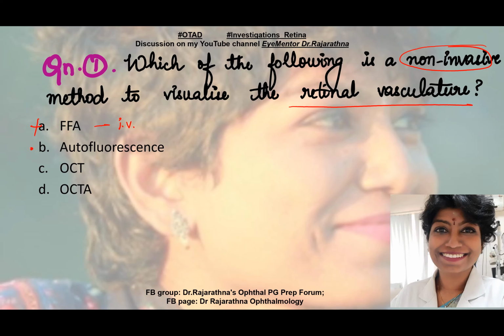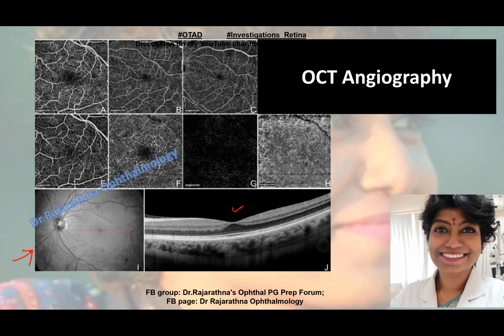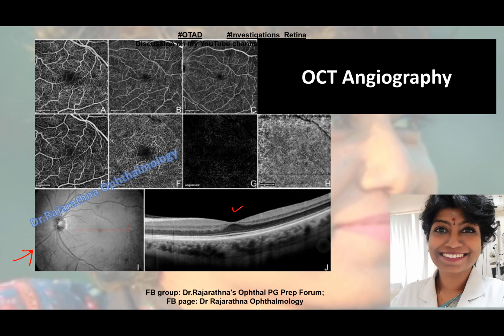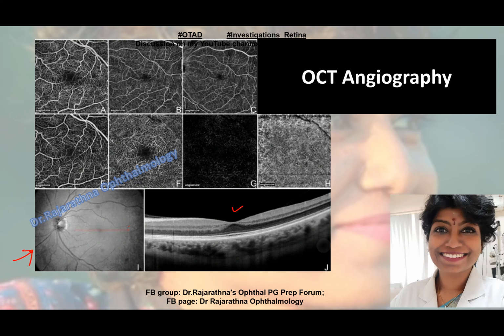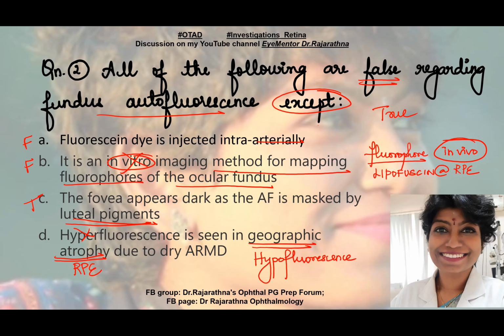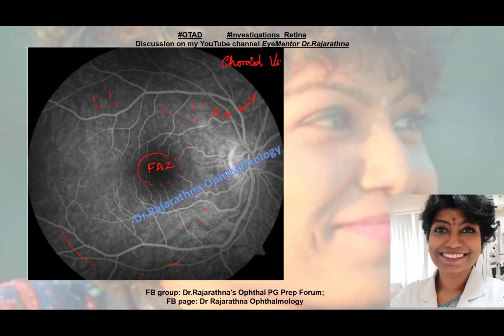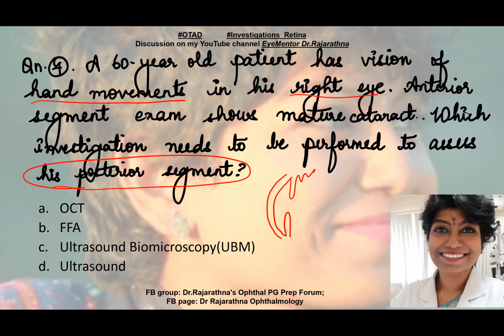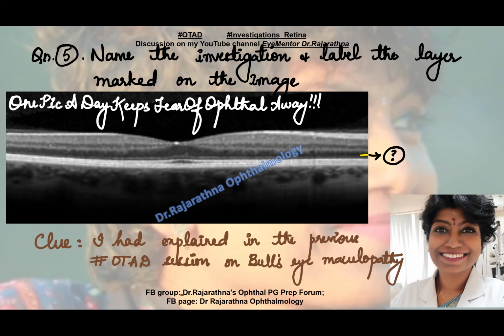OTAD - OneTopicADay - Investigations - Retina (Part 1) with EyeMentor Dr.Rajarathna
OTAD - OneTopicADay is a quick and effective revision on high-yield topics in Ophthalmology. This video is on Retina, focussing on Retinal Investigations. Hope you enjoy learning with me! :)